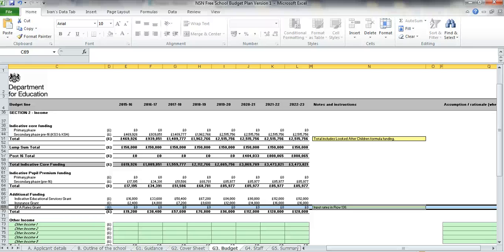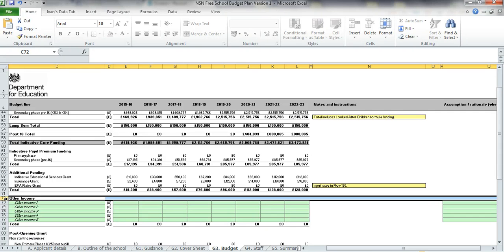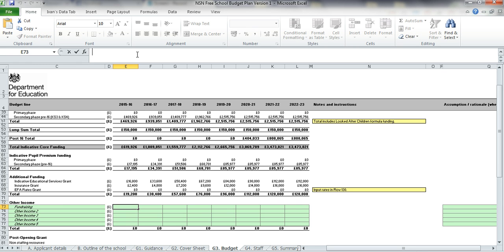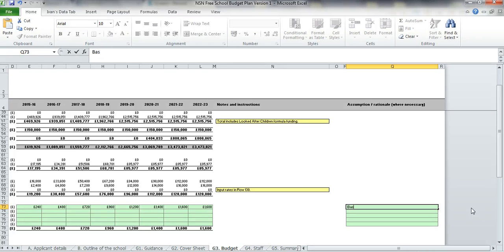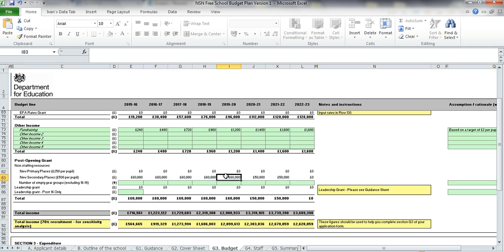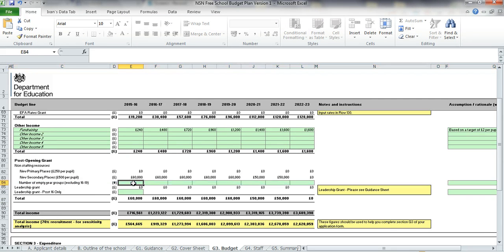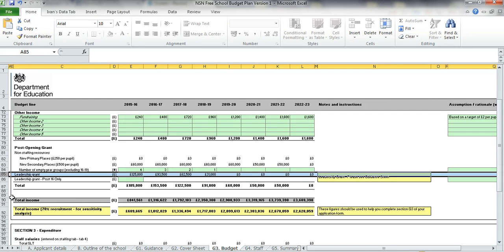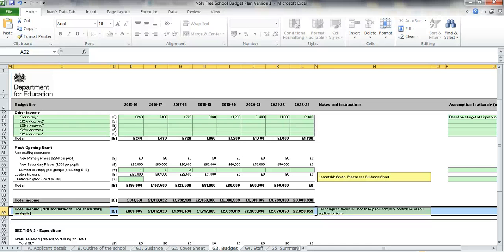G3 Section 2 and POG